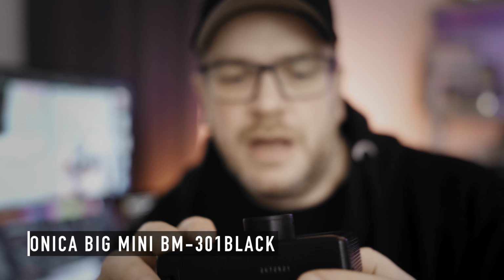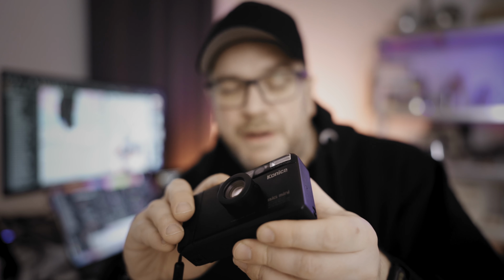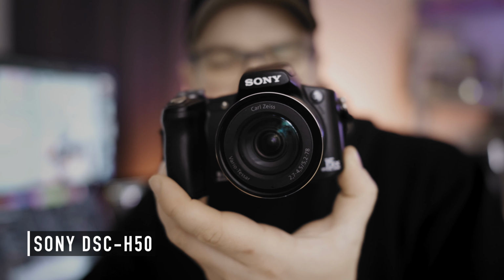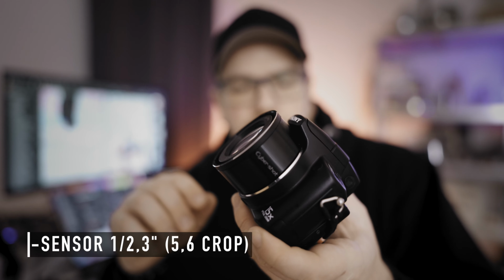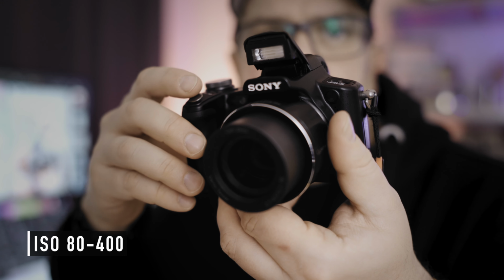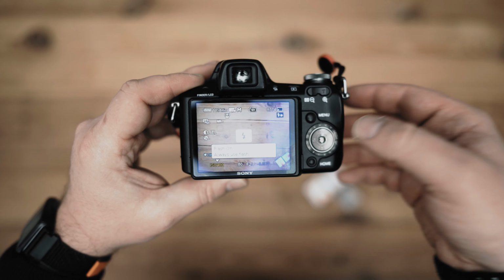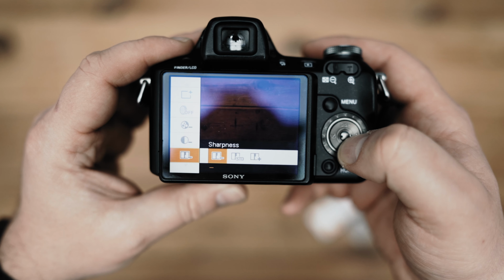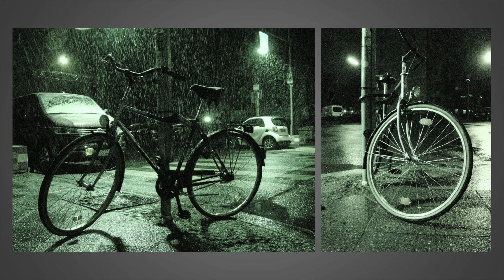THE DIGICAM CCD SENSOR HYPE IS REAL?! - Sony DSC-H50 Hands-On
After reading and watching a lot about the CCD Sensor Digicam "hype" I remembered that I still had one of those "old" Digicams unused on a shelf somewhere... So I decided to reactivate this Sony DSC-H50 and see what happens!

Battery NP-BG1:

Memory Stick Pro Duo Adapter:

00:00 Intro
00:18 about Analog Film
00:37 Konica Big Mini Analog Point&Shoot
01:01 Digicam trend
01:20 CCD Sensor
01:45 the Digicam I had for years!
01:58 Sony H50 specs
02:26 NP-BG1 Battery
02:31 Memory Stick Pro Duo adapter
02:50 Photos taken with the Sony H50
03:31 Hands-On / Ergonomics
03:39 Autofocus
03:53 Settings
04:20 Nightshot Mode
04:47 Video Footage
04:50 conclusions